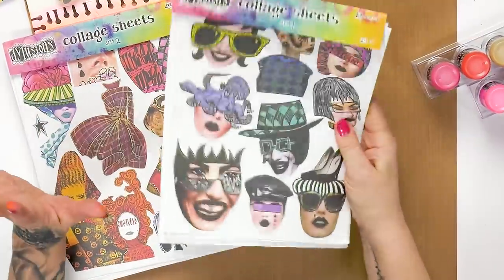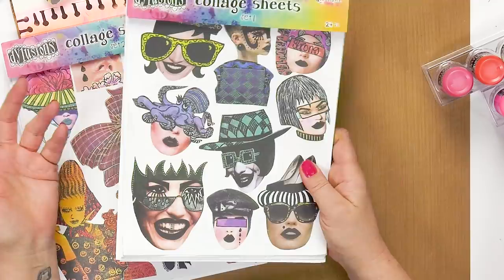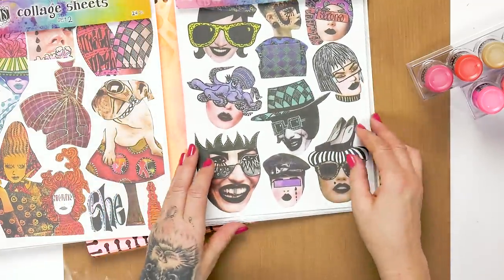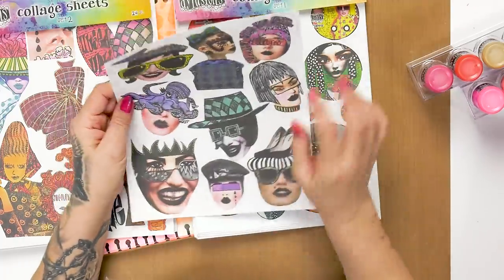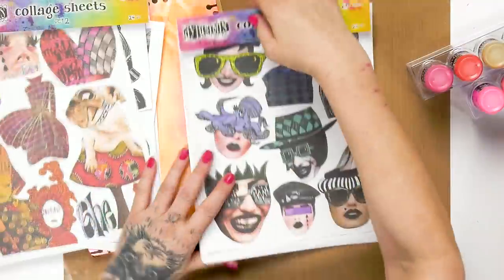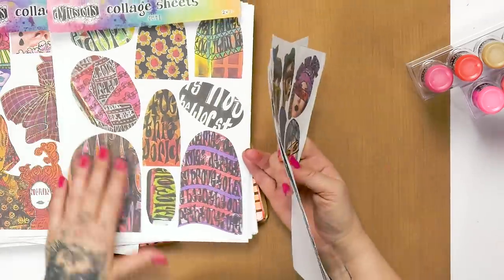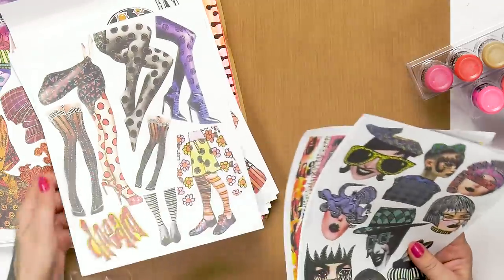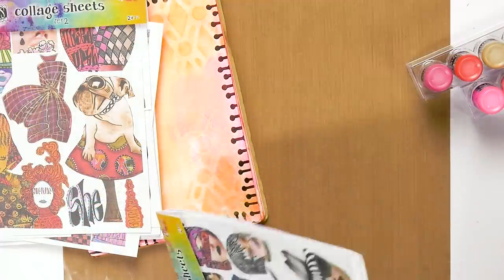Getting Creative With Collage Sheets | Dyan Reaveley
Dyan Reaveley's first love was collage and after this lesson it'll have a special place in your heart as well! Discover the easiest way to cut apart and use her new Collage Sheets and how to know if you're doing it right as you select pieces and glue them down on your pages.

For more fascinating and fabulous art journaling techniques, be sure to enroll in the FREE video series Soul Healing Art with Dyan Reaveley